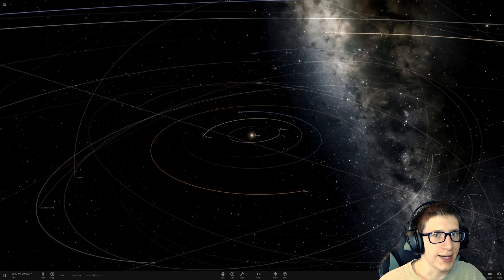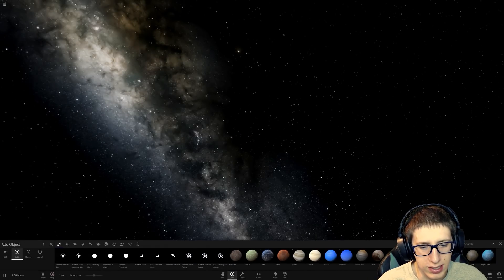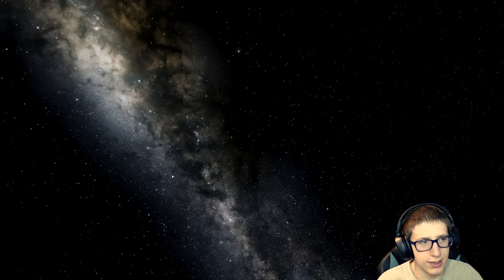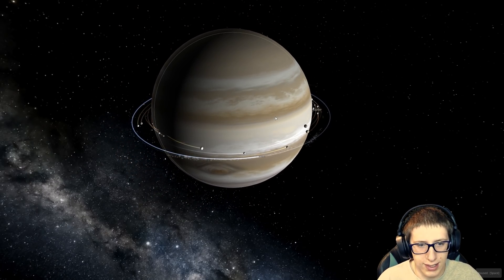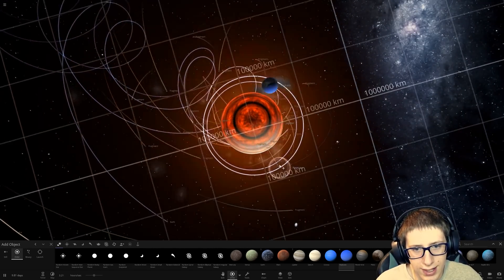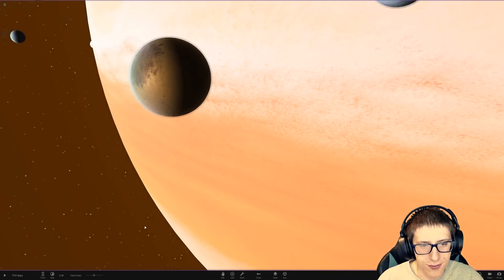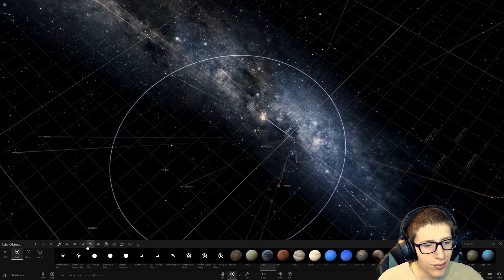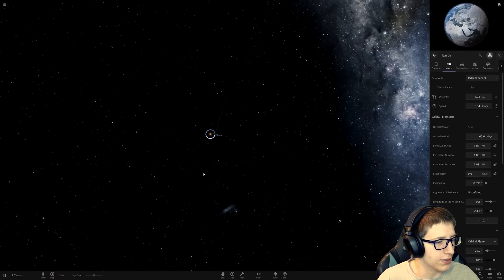CUSTOM PHYSICS in Universe Sandbox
Since we have done every possible thing in our universe, we take Universe Sandbox to the next level and alter the laws pf physics themselves!